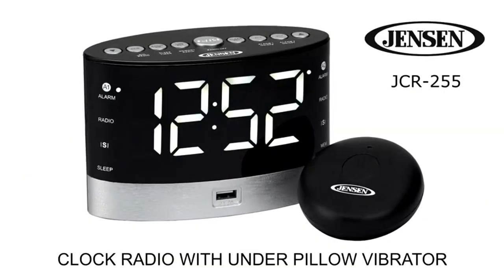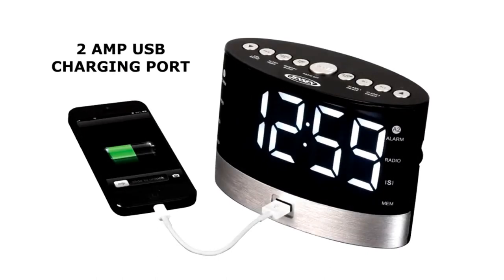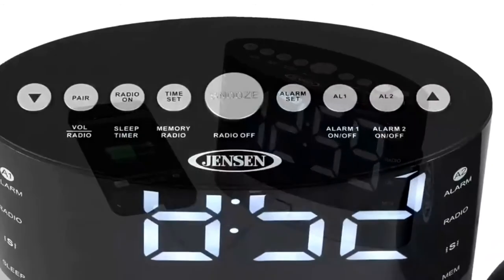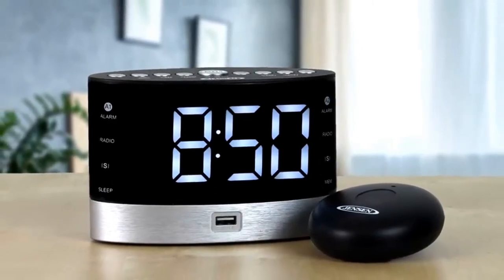Best Clock Radios for Seniors in 2021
Explore the top clock radios for seniors and reception.